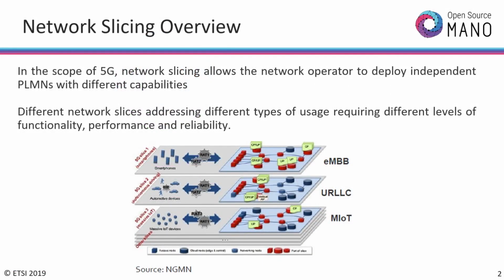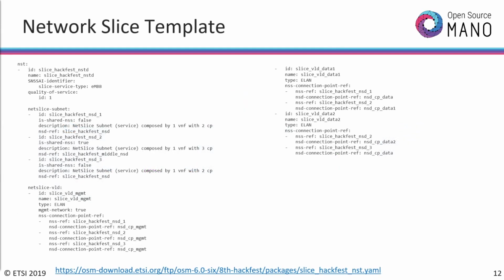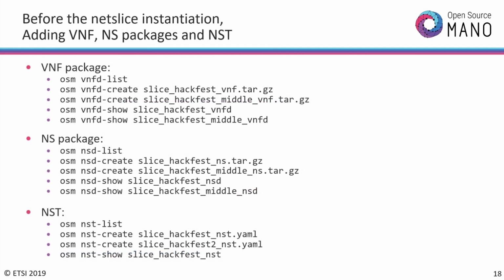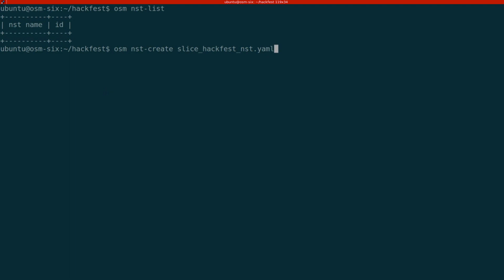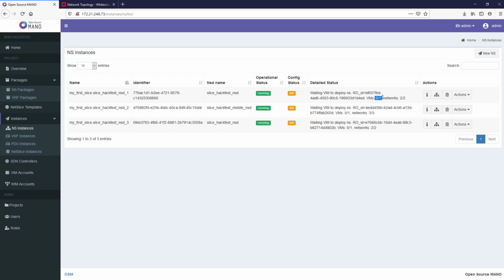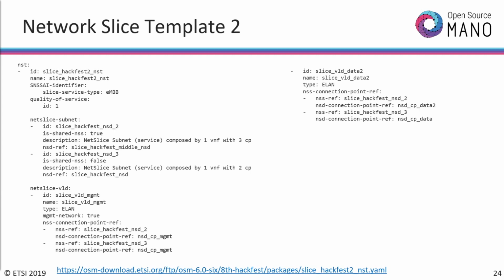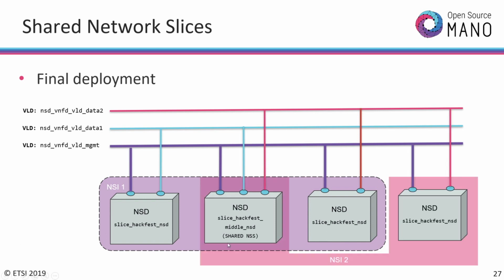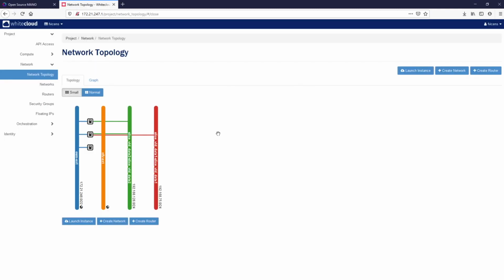7th OSM Hackfest - 5G Network Slicing with ETSI OSM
Felipe Vicens, Atos, OSM TSC member, walks you through 5G Network Slicing with OSM.